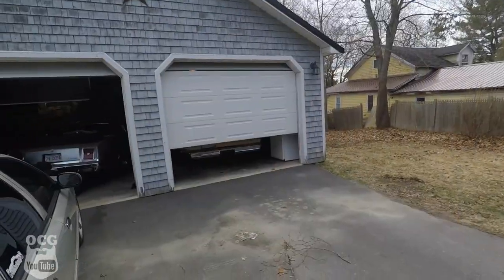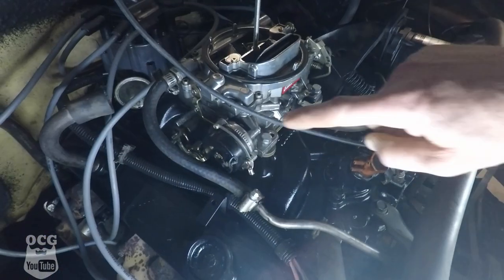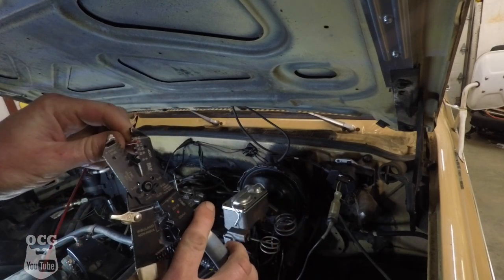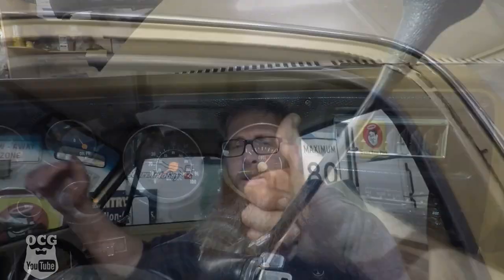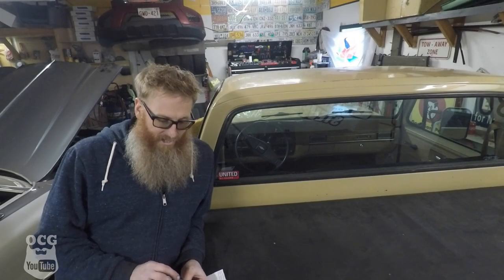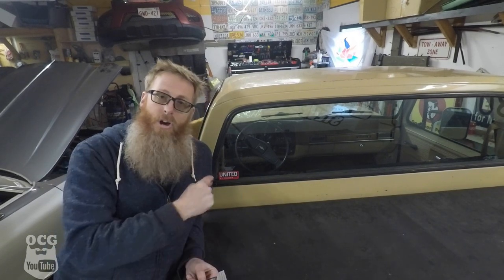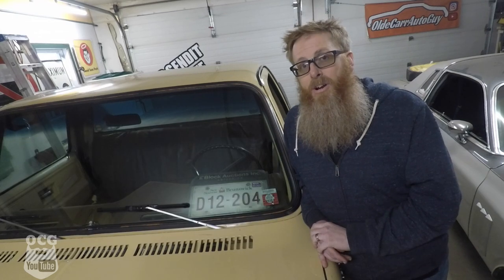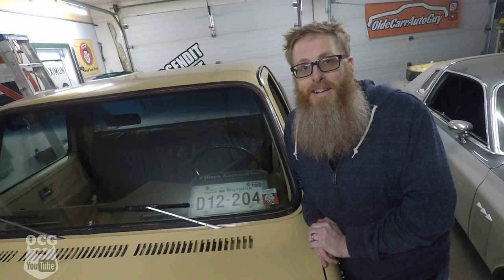FIRST DRIVE WITH NEW SMALL BLOCK CHEVY AND 700R4 IN MY NEW 1977 C10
IT’S TIME TO STRETCH THE LEGS ON DALE. TIME TO GET HIM OUT FOR A FIRST DRIVE WITH NEW SMALL BLOCK CHEVY 350. COME ALONG FOR THE RIDE!

THIRD LINK
TUBEBUDDY

Jason Carr
220 Route 170

or